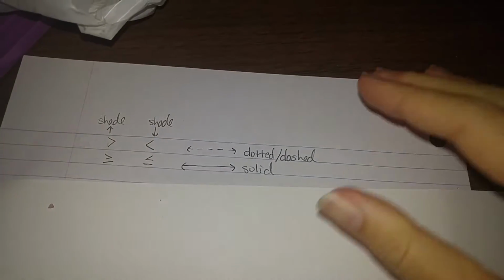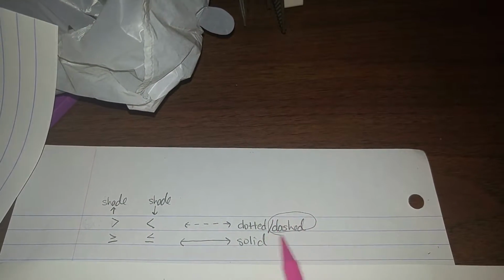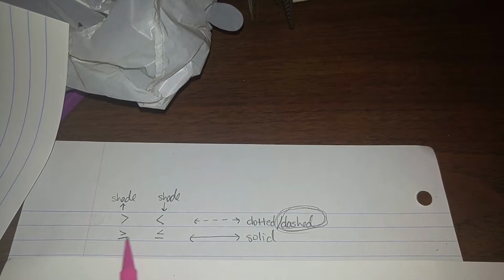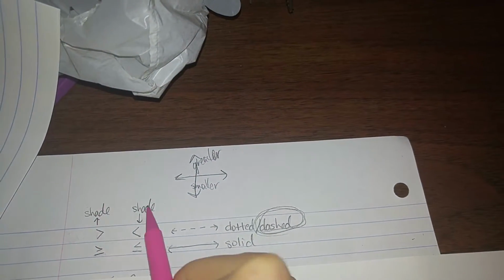Graphing Equations and Inequalities(2)